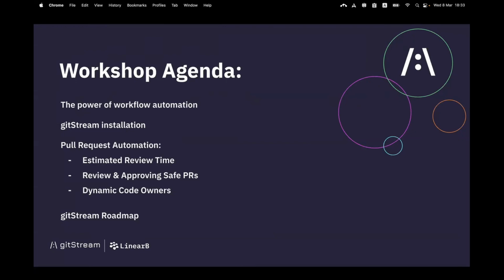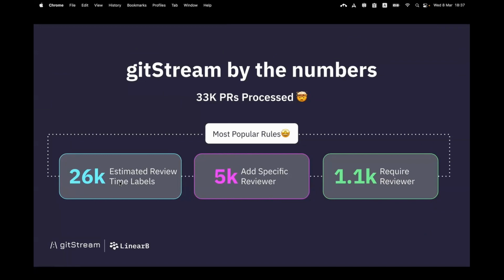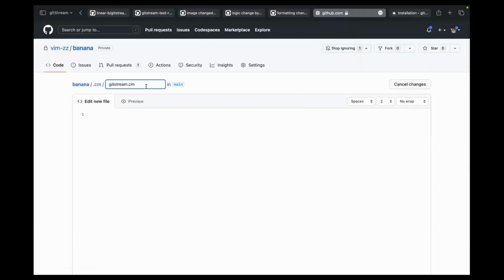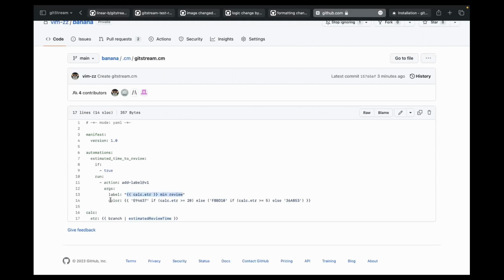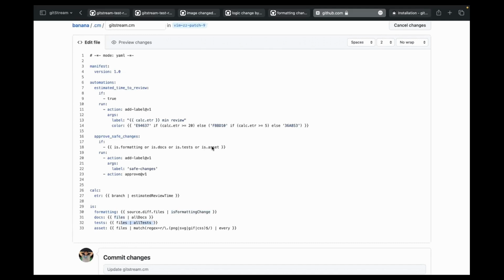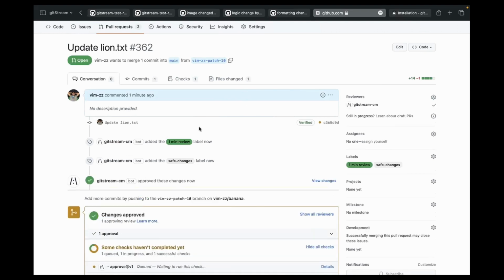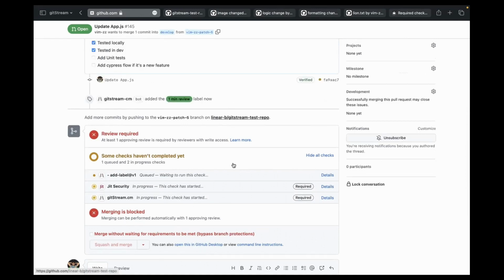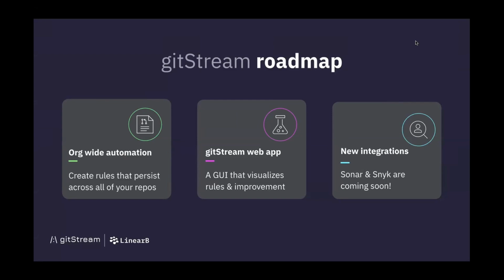gitStream Workshop: Getting Started with Workflow Automation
Developer workflow automation is the key to scaling efficiency and improving your developer experience. gitStream is a new tool that allows engineering teams to apply custom workflow automations that classify and route your pull requests.

In this 45-minute workshop, we will walk through three core functions of workflow automation:

- Adding Estimated Review Time labels
- Applying Dynamic Code Owner rules
- Automatically Approving Safe PRs